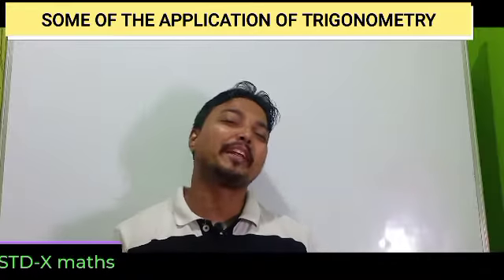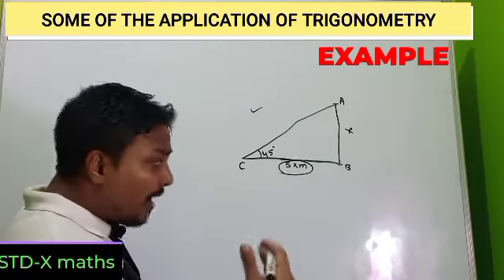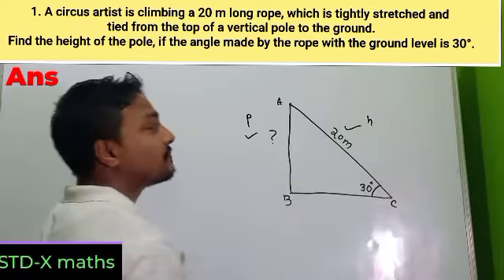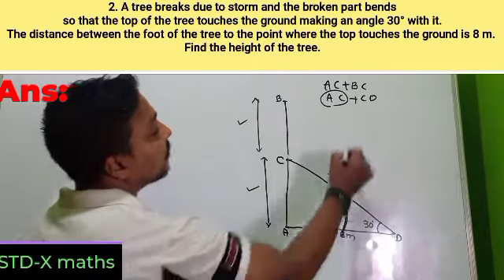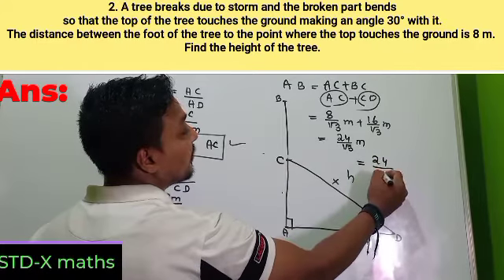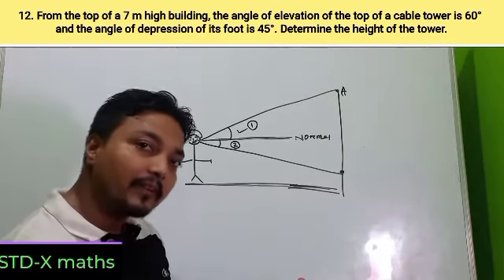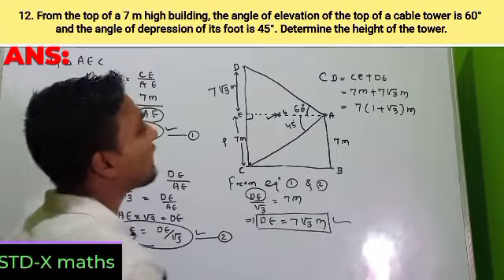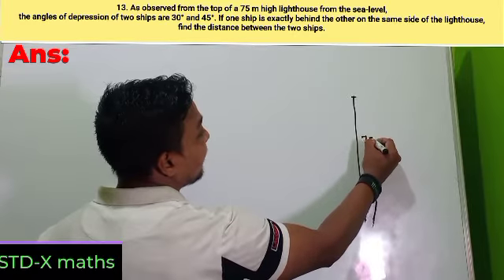ch-9 part-1 std-10,some application of trigonometry -introduction and exercise-9.1 Q.1,2,12,13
some application of trigonometry -introduction and exercise-9.1 Q.1,2,12,13